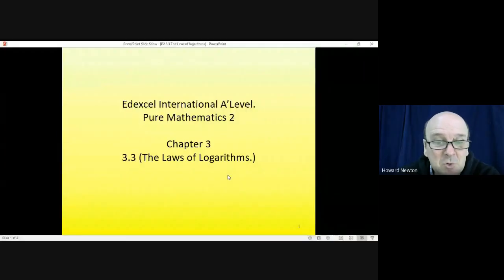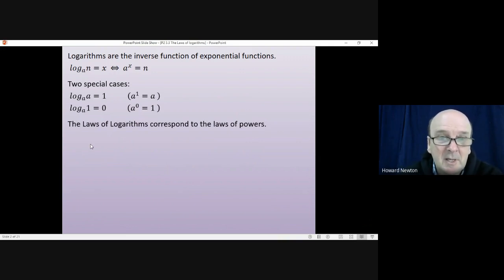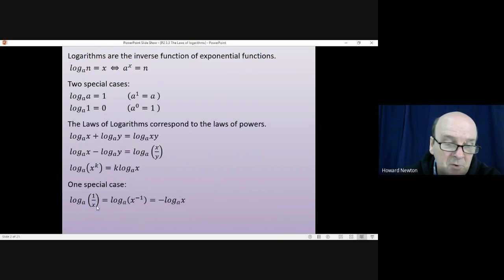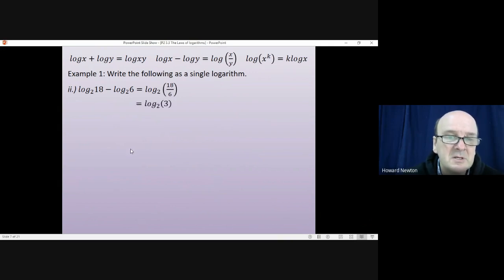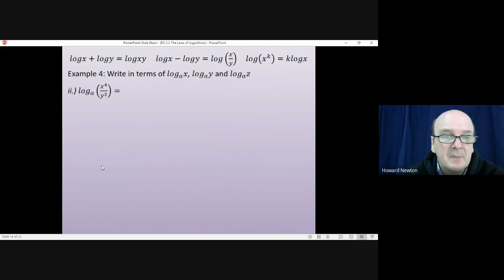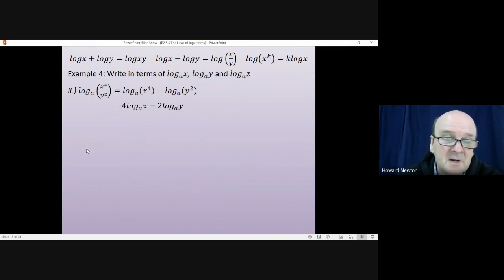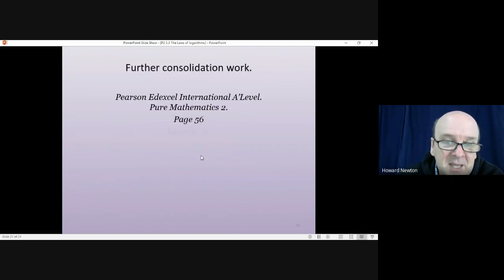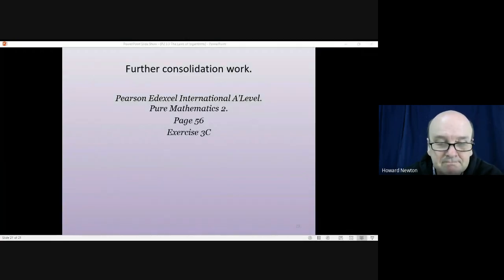3.3 The Laws of Logarithms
Edexcel International A'Level Mathematics. Pure Mathematics 2. 3.3 The Laws of Logarithms